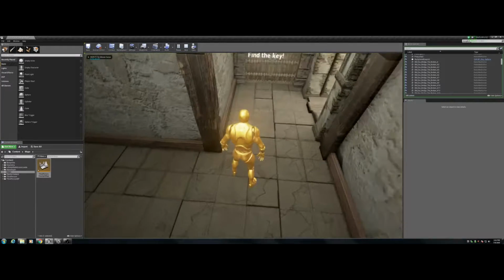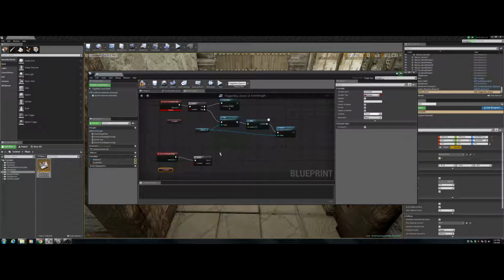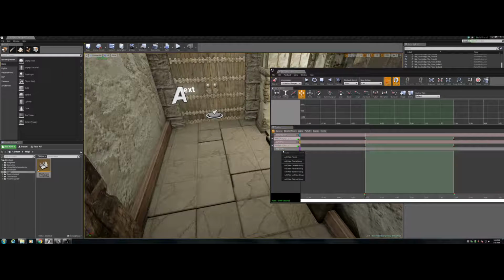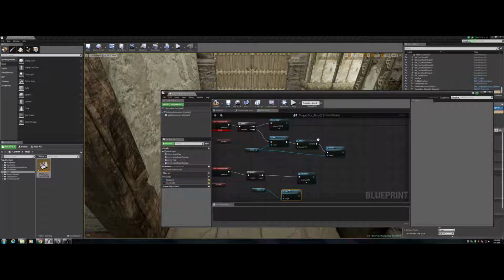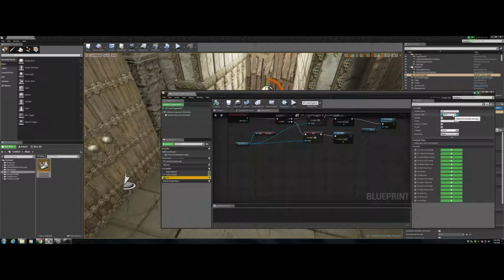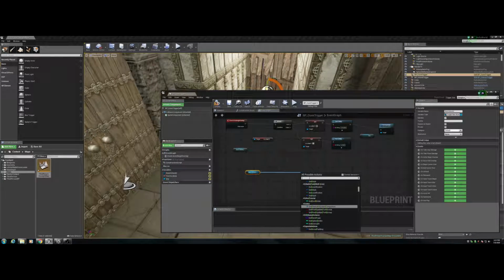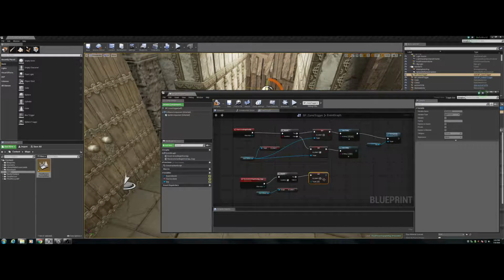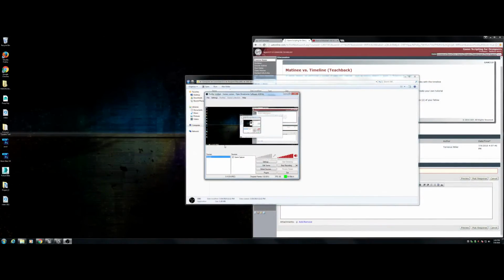UE4: Matinee Door with a key Bluprint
A simple video tutorial on how to use blueprint, and matinee to open a door, and add a key to it.